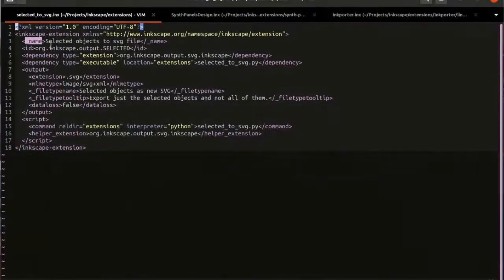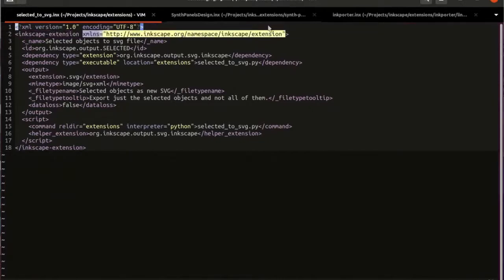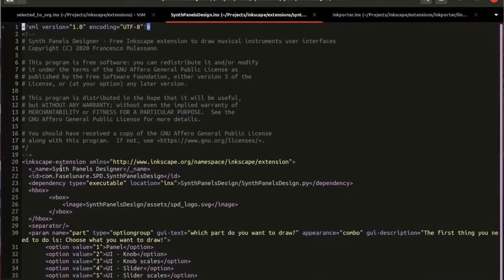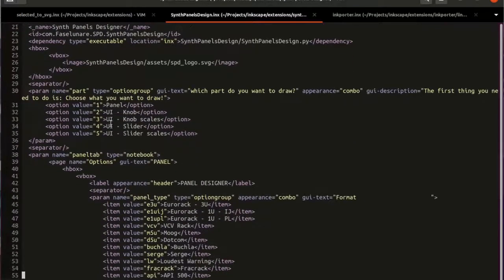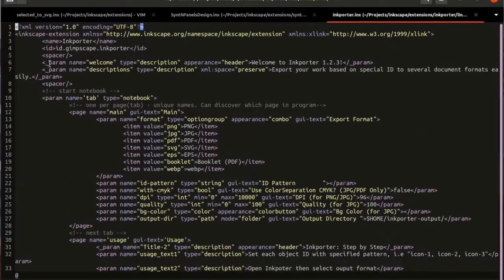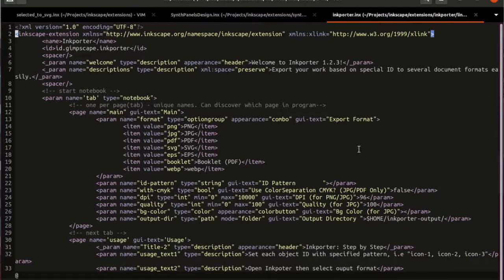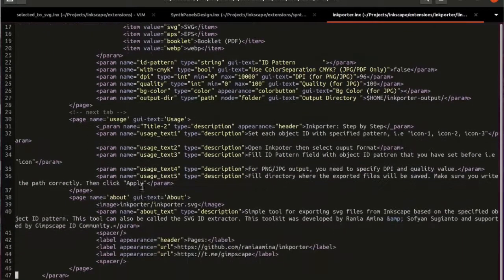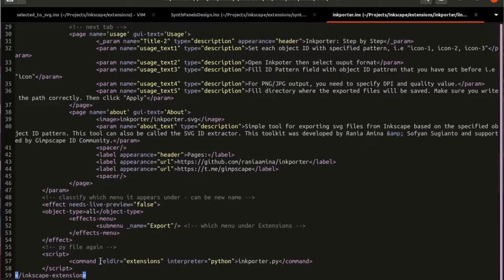My Inkscape Development Update: Sept 26th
This week, looking at copying and pasting nodes inside of shapes.